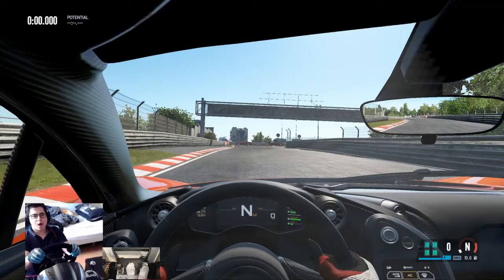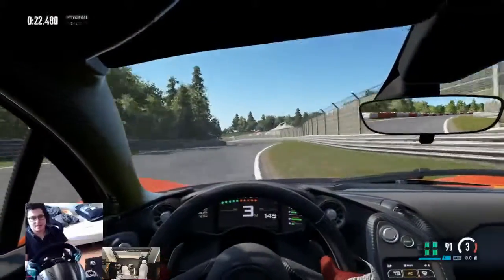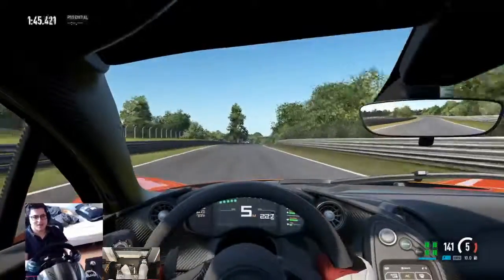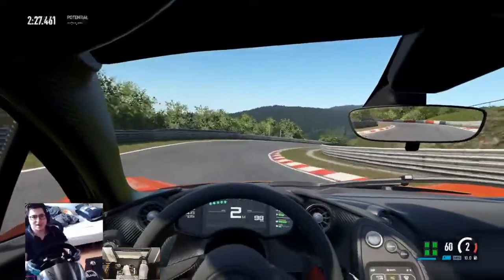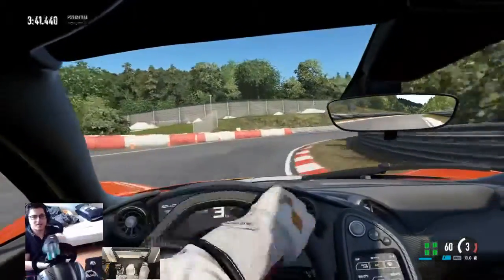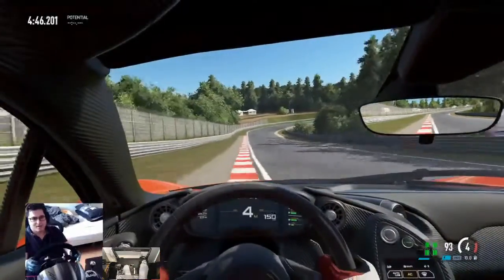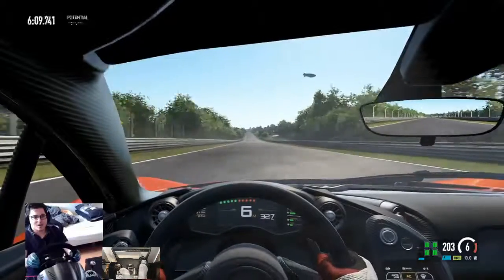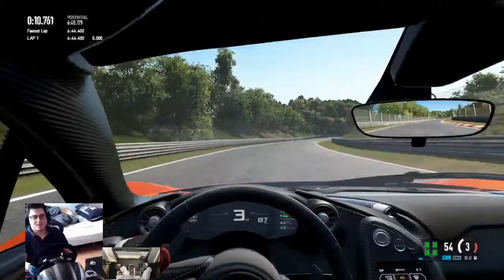How Fast Can A McLAREN P1 Lap The Nordschleife?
Beast meets beauty..

Be sure to smash the “LIKE” button if you enjoyed the video

MY SIM RACING RIG SETUP
Monitors - Samsung 29” Ultrawide Curved LS20E790CNS/EN
Chassis - GT Omega Racing Simulator Cockpit with RS9 Seat
Rims - TM Leather 28GT / T500 / TM Sparco R838 MOD / TM Open Wheel / TM Ferrari F1 / 3DRAP BMW DTM / 3DRAP AMG GT3
Shifter - Thrustmaster TH8A with Mugen Shifter Handle / Sequential / H Pattern

Track: Nurburgring Nordschleife
Car: McLaren P1 2014
Time: 6:44.400

Assists: ABS

McLaren P1 Nordschleife
McLaren P1 VS NURBURGRING NORDSCHLEIFE
McLaren P1 NURBURGRING NORDSCHLEIFE
McLaren P1 NORDSCHLEIFE HOT LAP